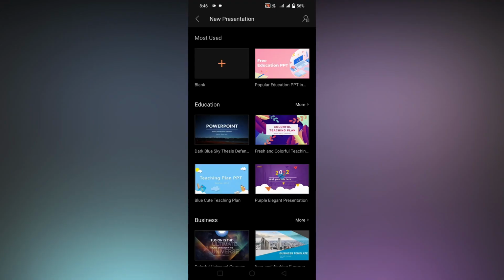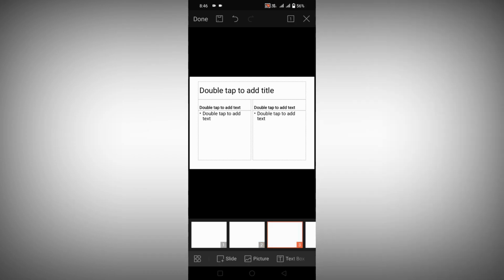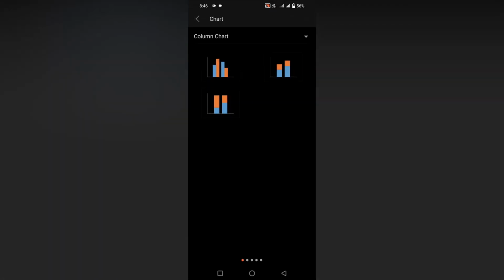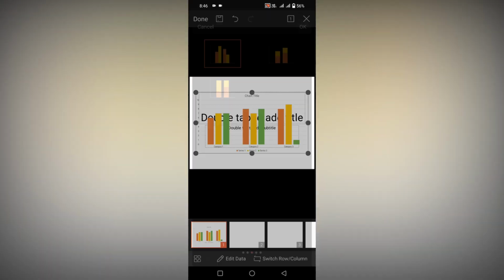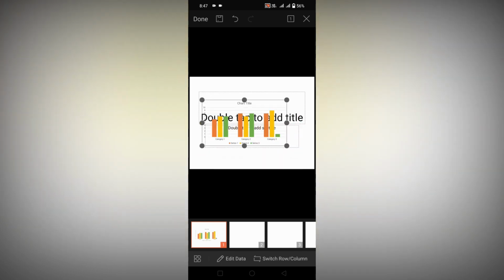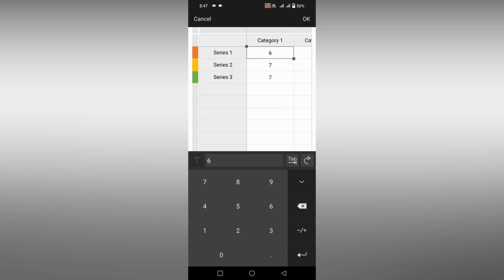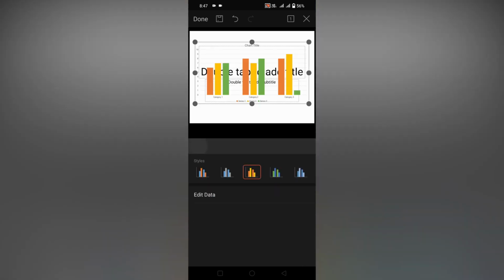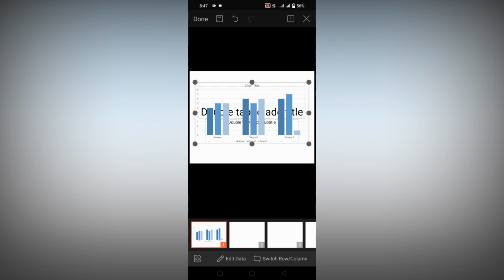How to insert column chart in wps presentation mobile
How to insert column chart in wps presentation mobile | insert column chart on wps presentation mobile